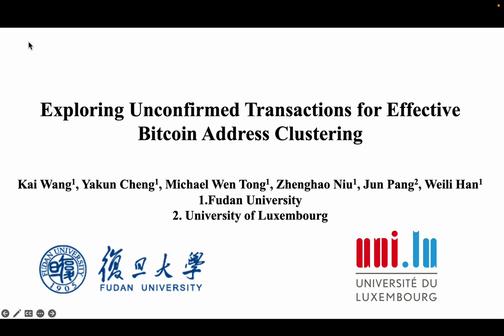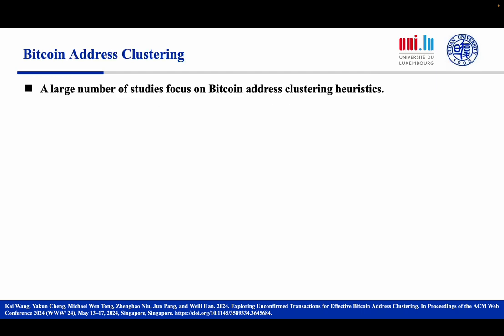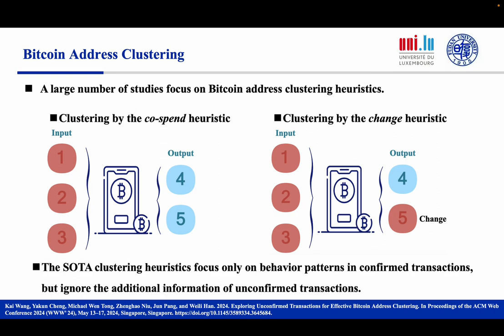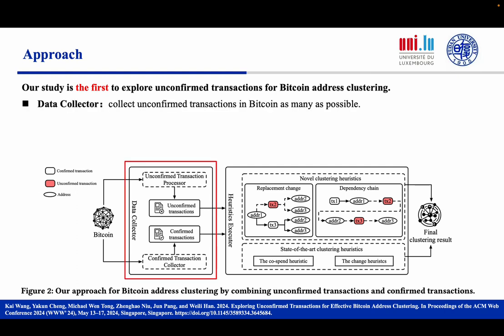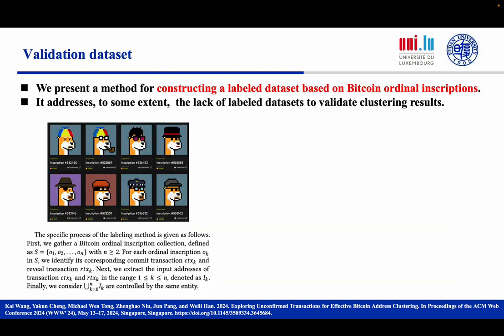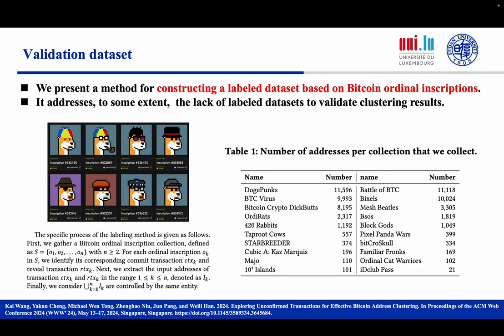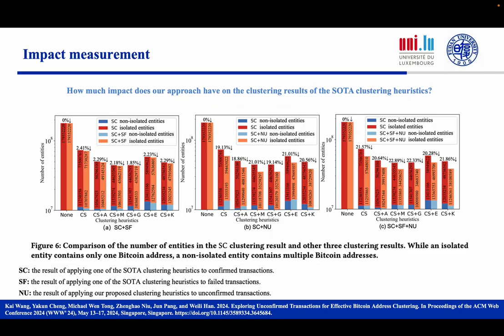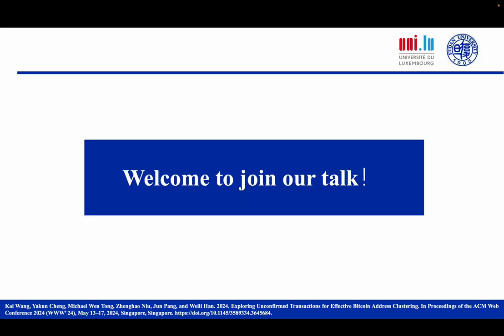[rfp2242] Exploring Unconfirmed Transactions for Effective Bitcoin Address Clustering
"Exploring Unconfirmed Transactions for Effective Bitcoin Address Clustering

Kai Wang, Yakun Cheng, Maike Tong, Zhenghao Niu, Jun Pang, Weili Han"